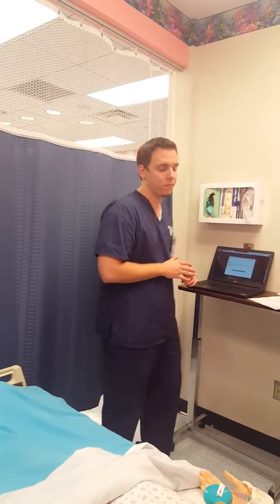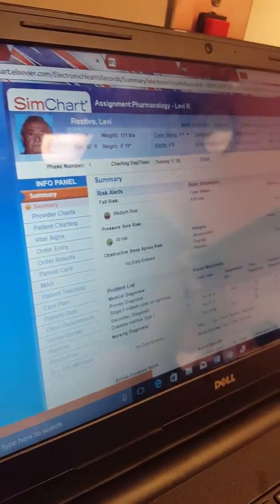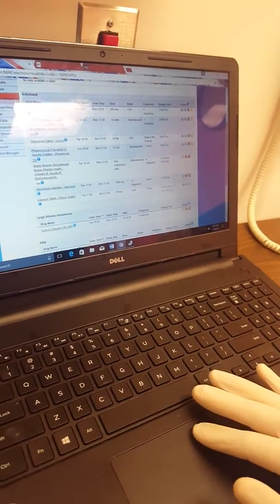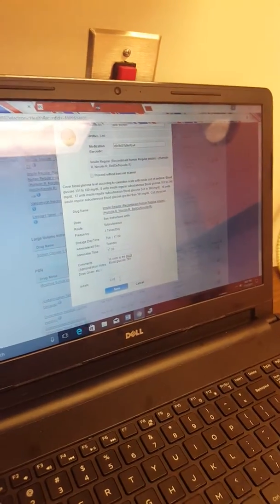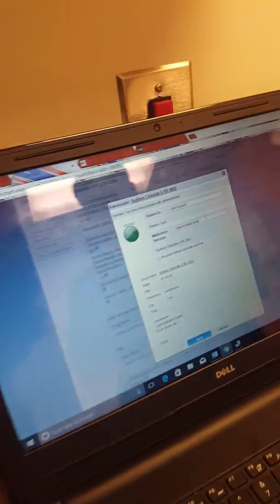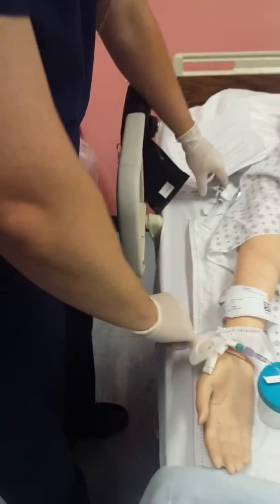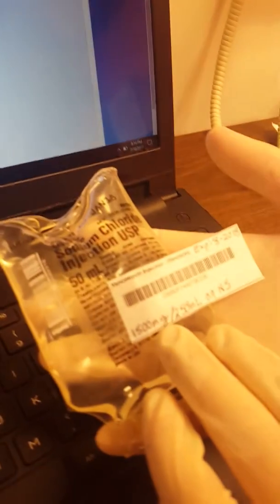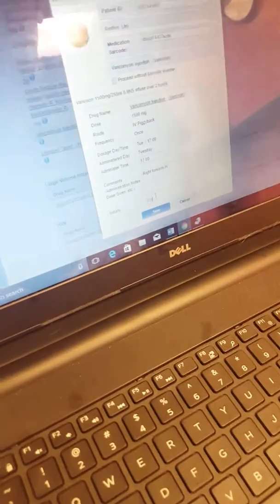Chris Westra Pharm Clinical 2